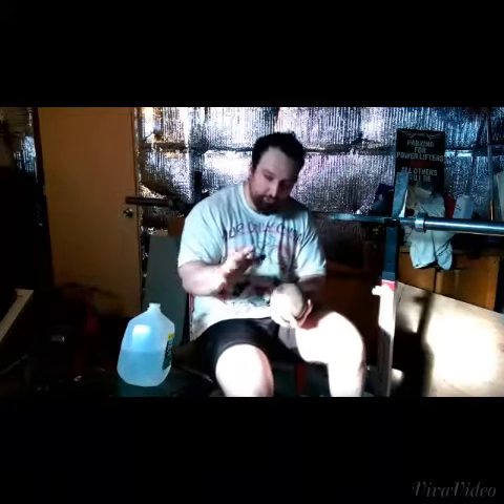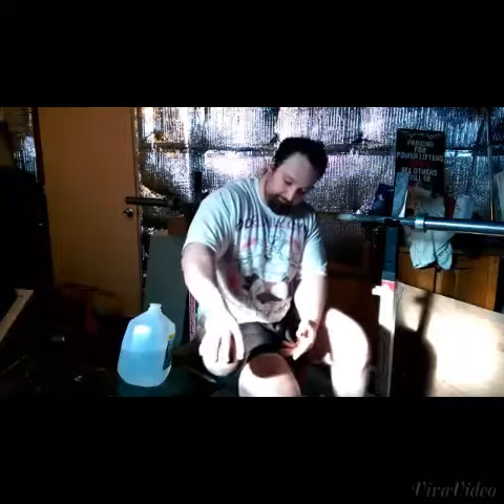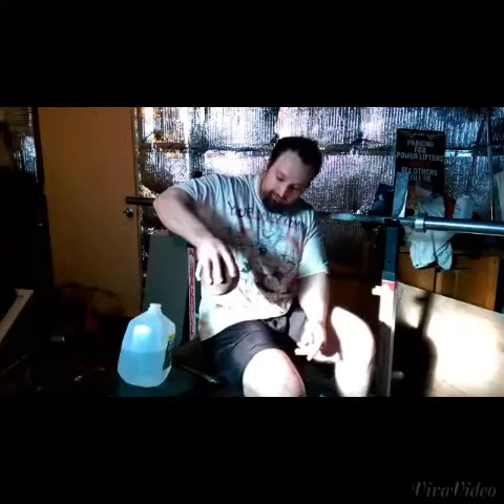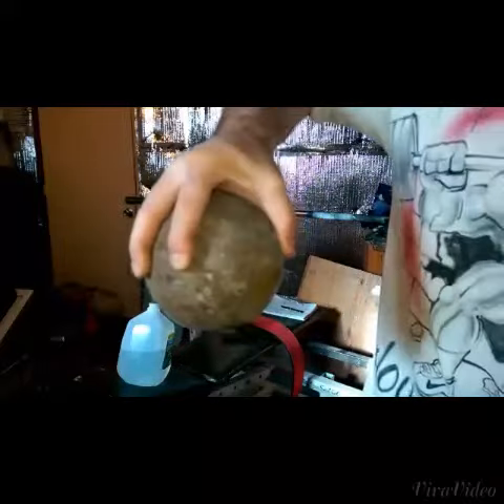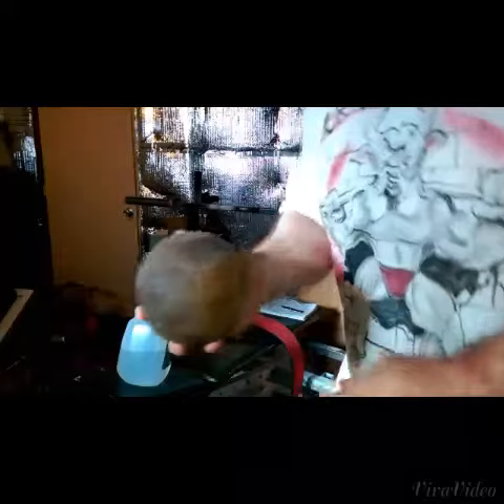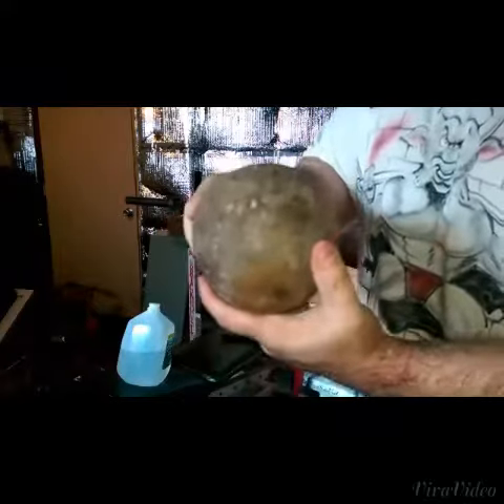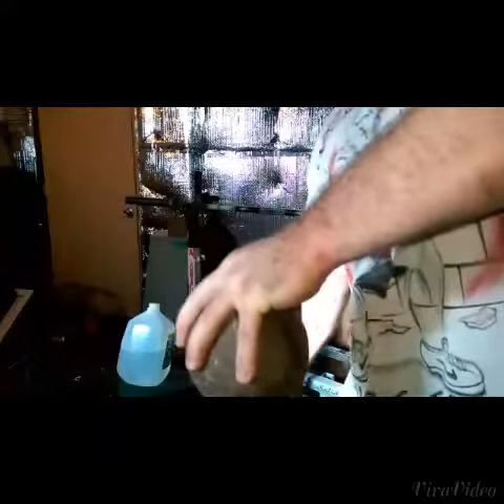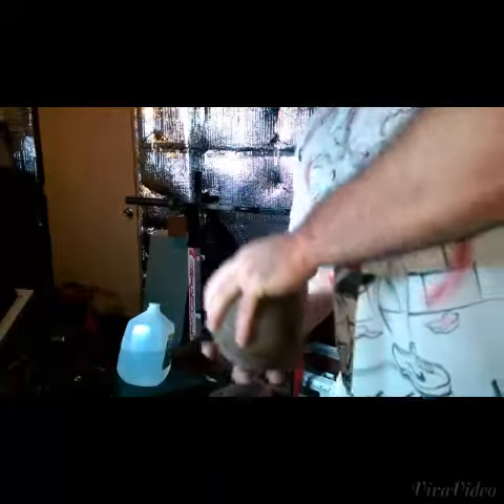Easiest Fix for Grip strength issues.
You can use the end of a Dumbbell If you don't have a Canon ball.